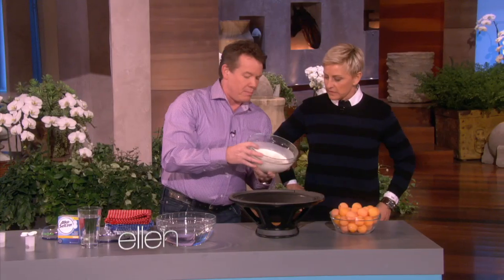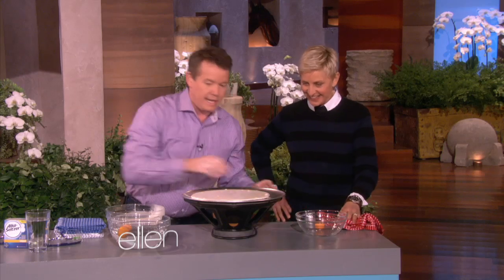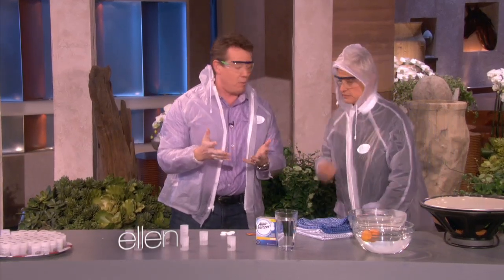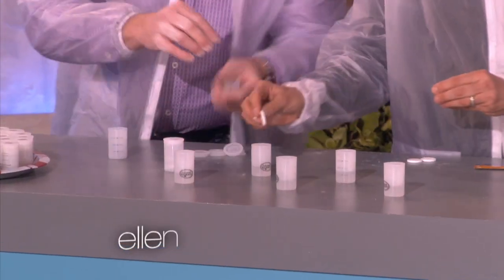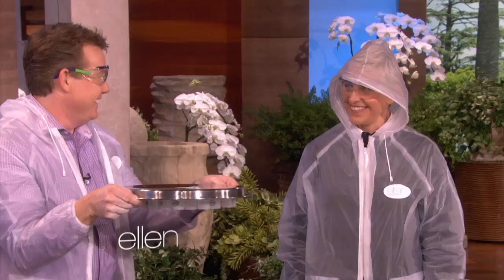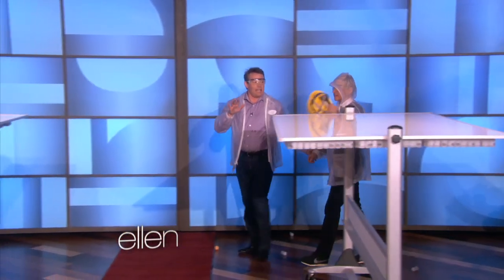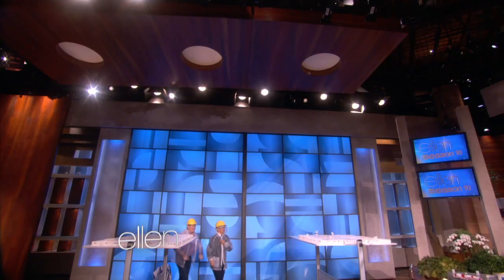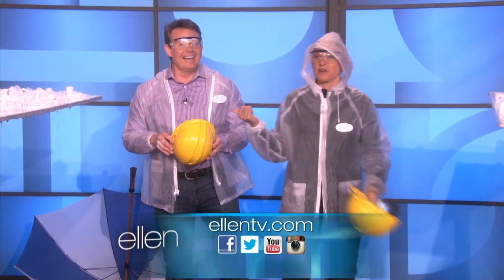It's Raining Film Canisters!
Ellen needed a raincoat and an umbrella for an epic science experiment that could only be Steve Spangler's.